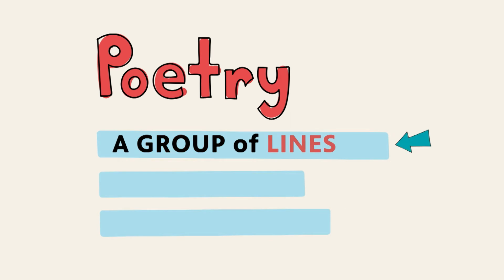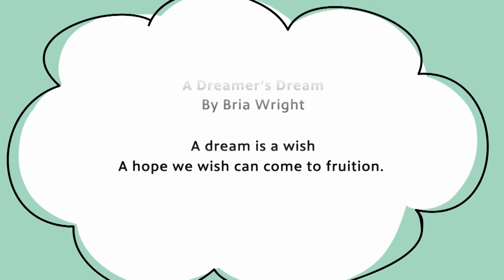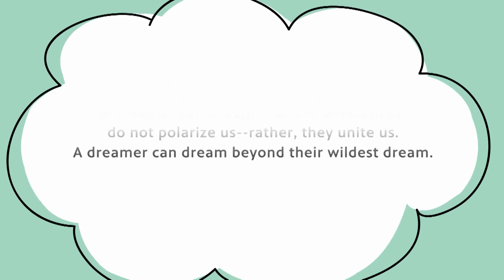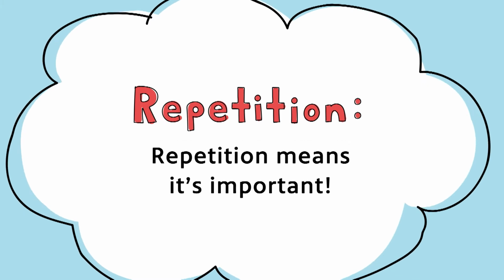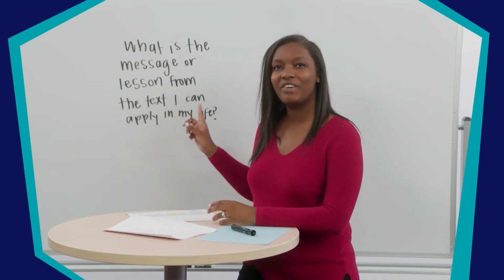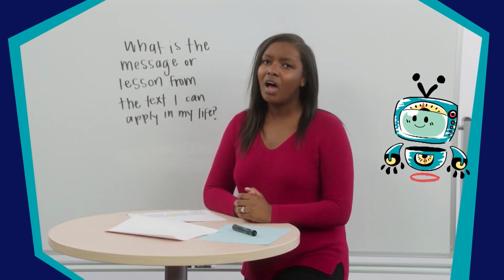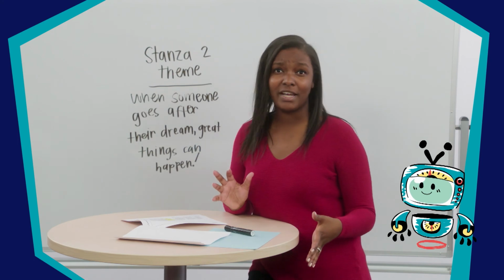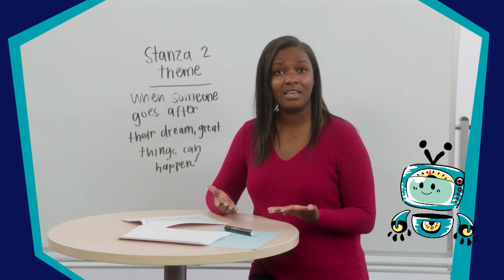At Home Learning - Poeetry & Theme Literacy Grades 4-5